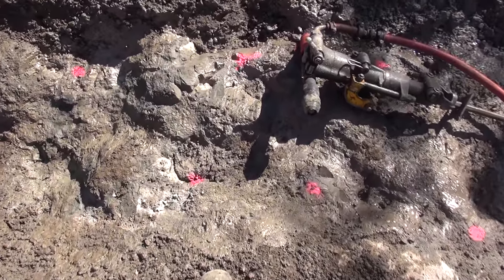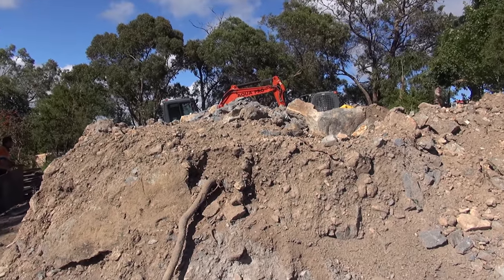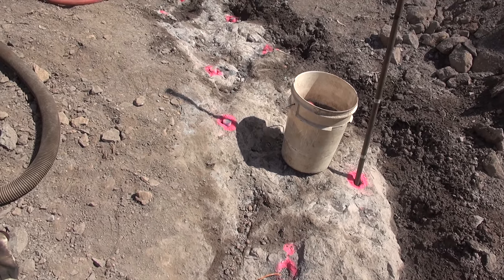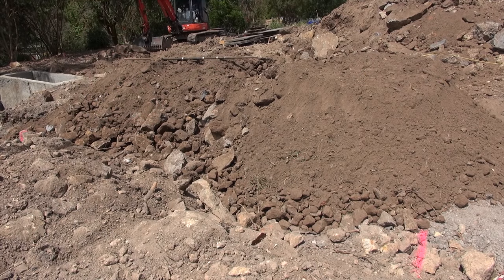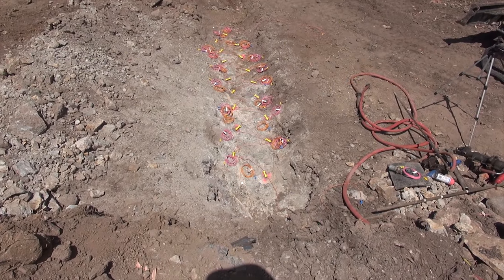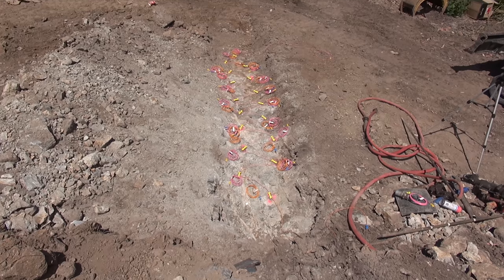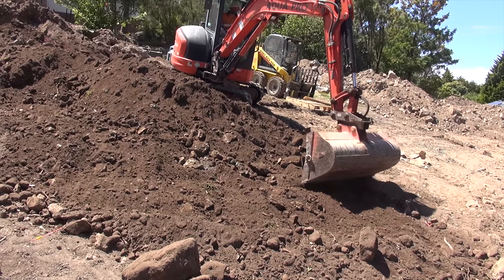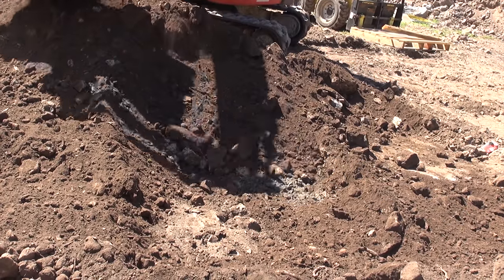Blasting for a new drainage line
An urgent little job squeezed in on a Saturday. James the Plumber really has big challenge on this site, there is hard rock everywhere and the point on his hydraulic breaker is looking very sad in only a short time. Demolition Dave was able to defeat the hardest sections of rock using strategically placed small explosive charges. No big noise, no flying rock no complaints from close neighbors and no trouble getting the pipes in now.